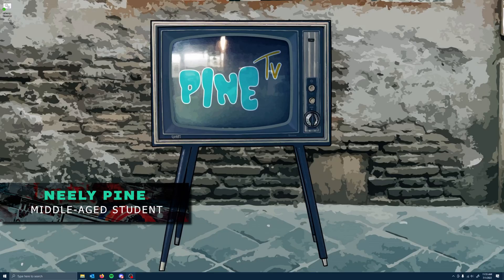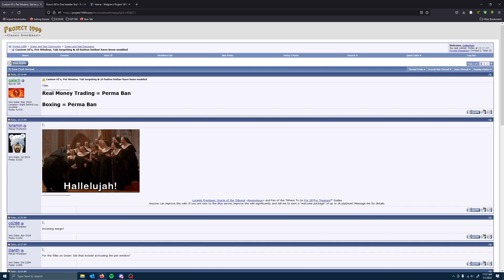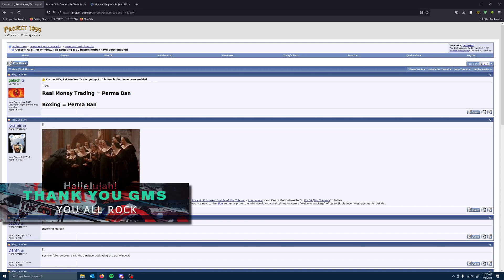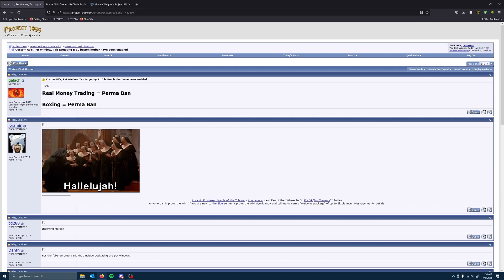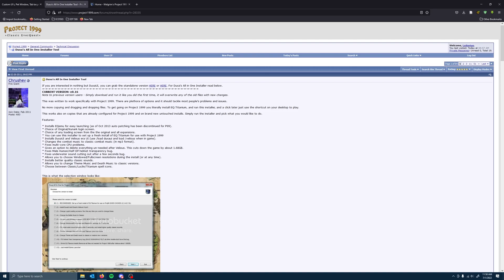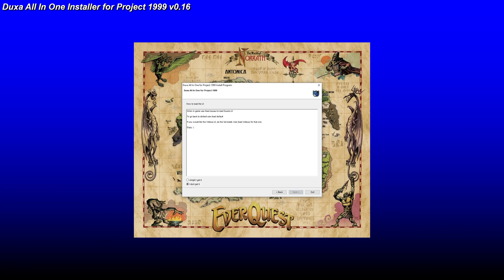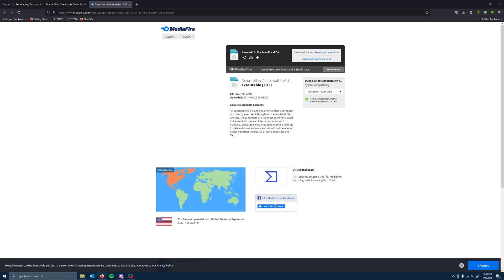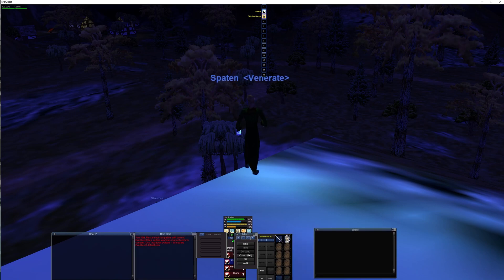Custom UI Install - Green goes Blue with QoL Update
Great news! Project 1999 Blue's quality of life (QoL) updates have been brought to the Green server! Learn how to install custom UI's for your EverQuest Titanium client.
Links:
Project 1999 Green QoL Announcement

0:00 - Introduction

Install DuxaUI with Duxa All-In-One Installer

1.) 2:18 Open a web browser and navigate to the P99 forum's Duxa post found in the link above

2.) Scroll down and find "DOWNLOAD V0.16"

3.) Click one of the three links to download the file

4.) Run the installer, following the prompts

5.) Start EverQuest

6.) When in the game, press 'Alt' + 'O' or open your options menu

7.) Under the 'General' tab, click 'Load UI Skin'

8.) Select 'DuxaUI'

9.) Select 'Load Skin', making sure to click 'Keep Your Layout' if you wish to do so